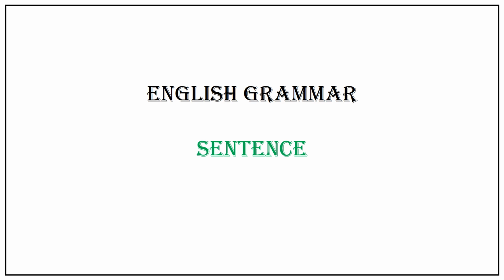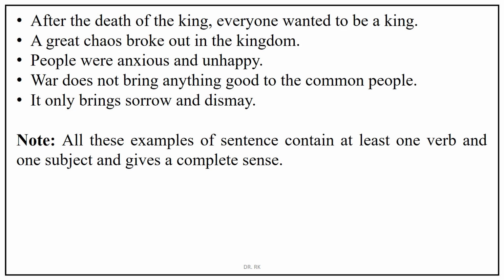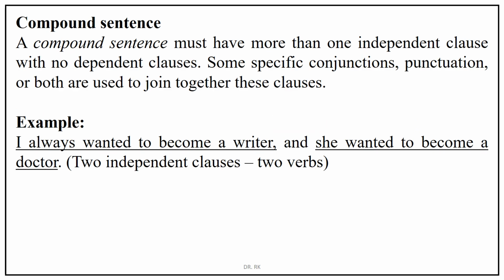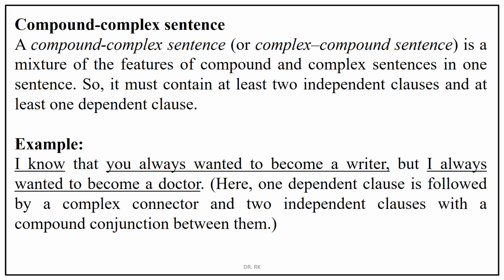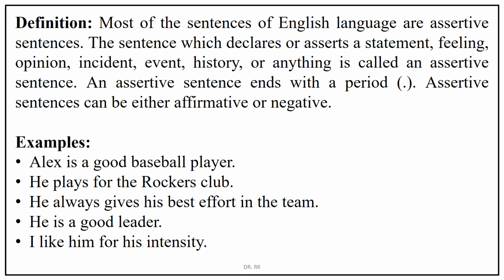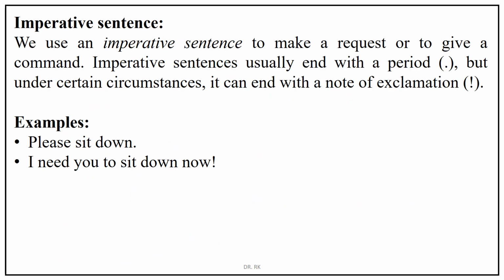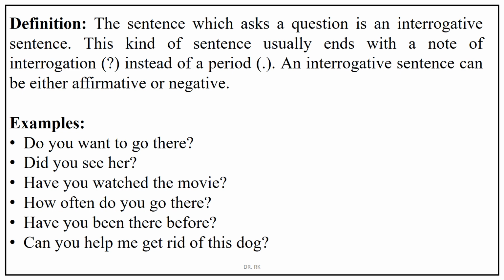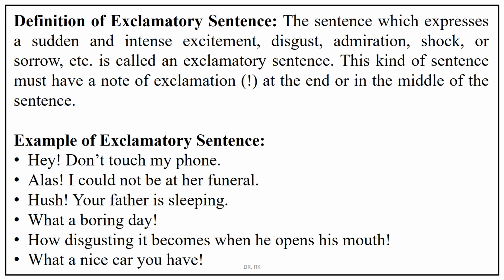English Grammar: Sentence